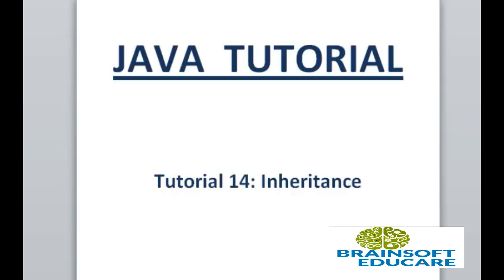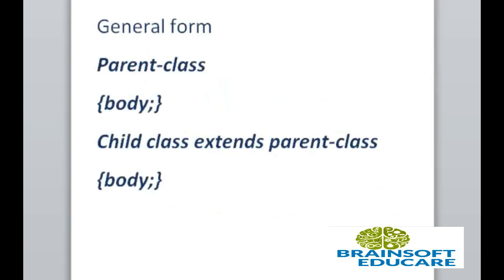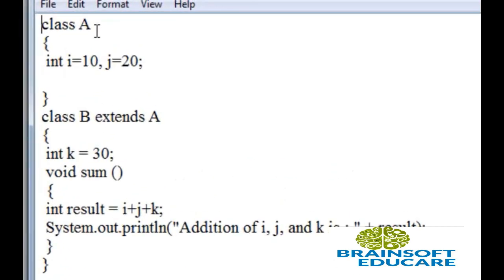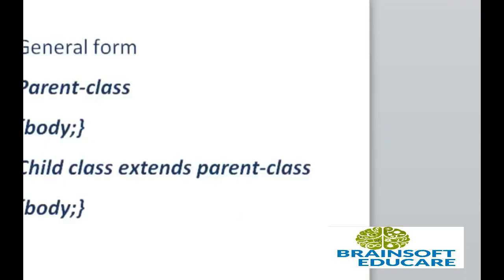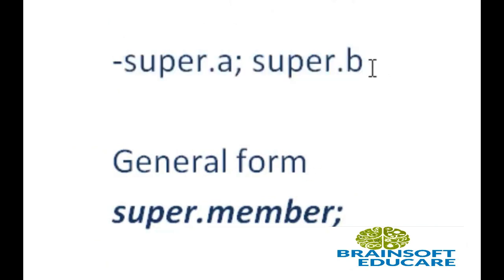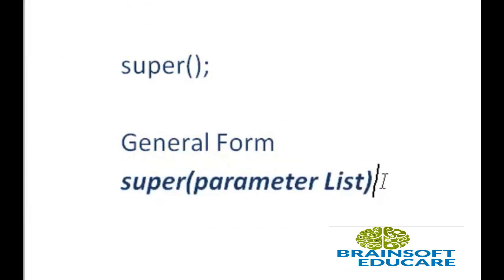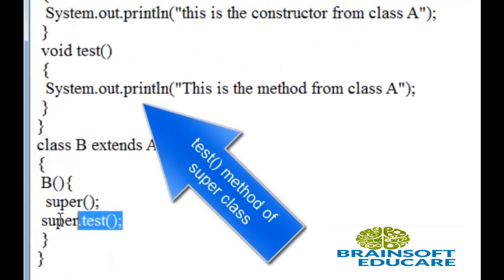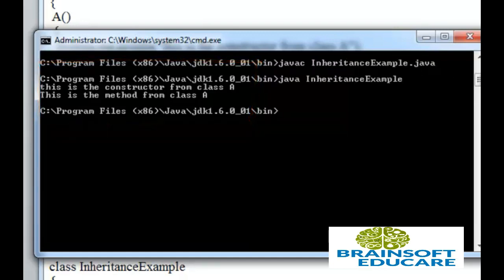Inheritance in Java | JAVA Complete Course.